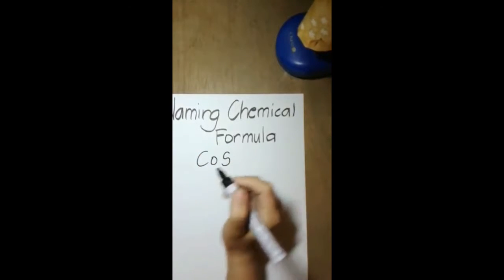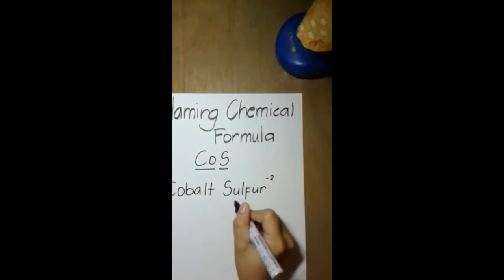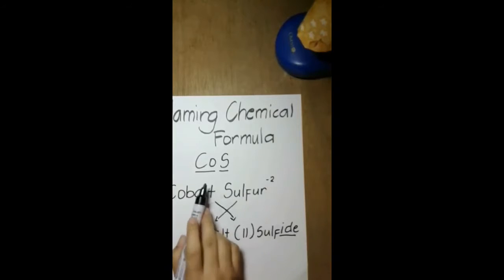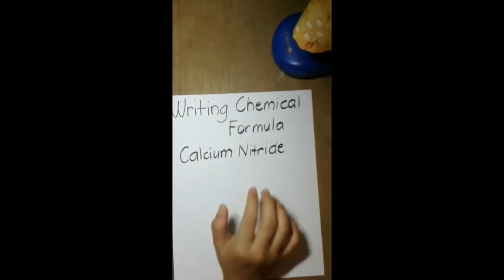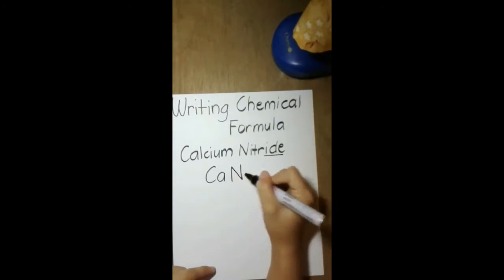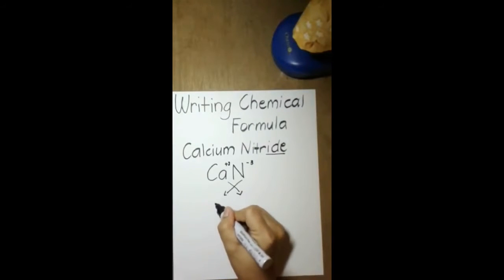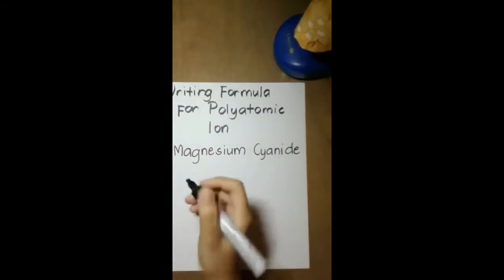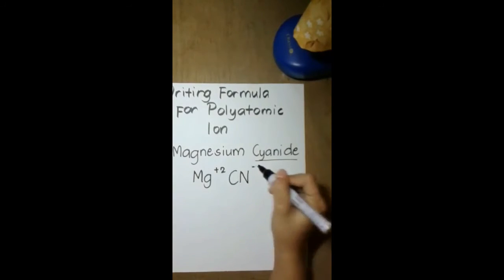Naming and Writing Chemical Formulas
Tutorial for naming and writing chemical formulas